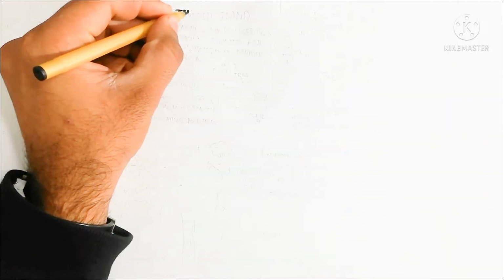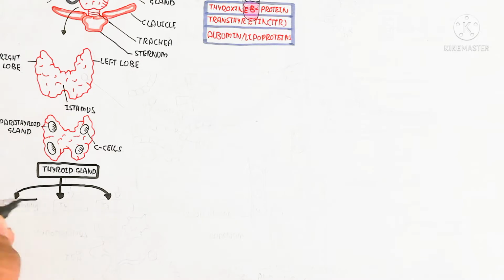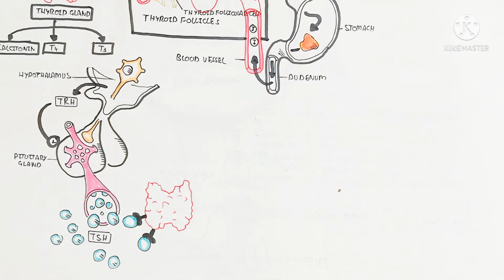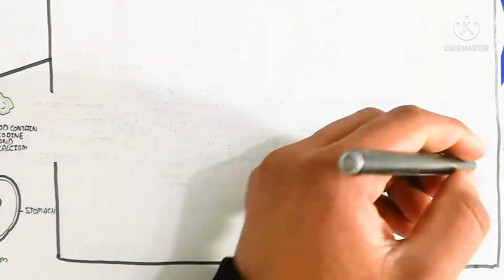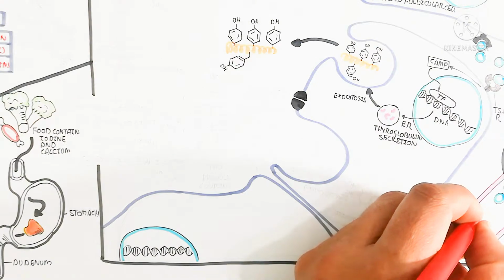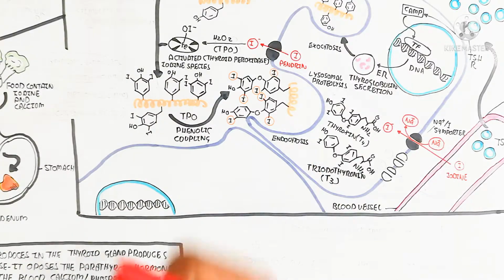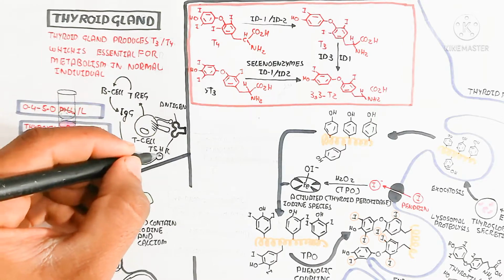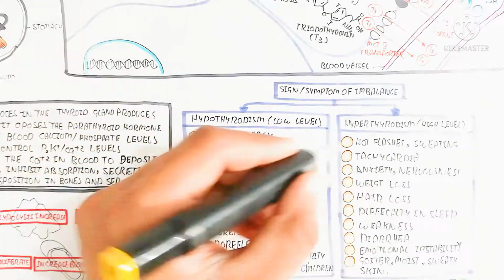Thyroid Gland,Synthesis Of Hormones,Hyper/Hypothyroidism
in this video you can learn about thyroid gland thyroid gland,synthesis of hormones,function,hyper vs hypothyroidism,physiology